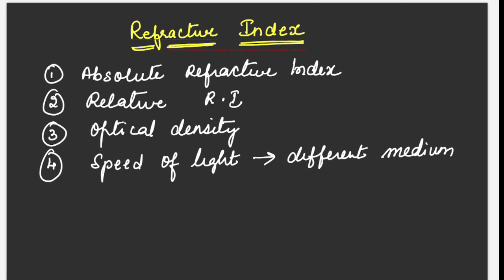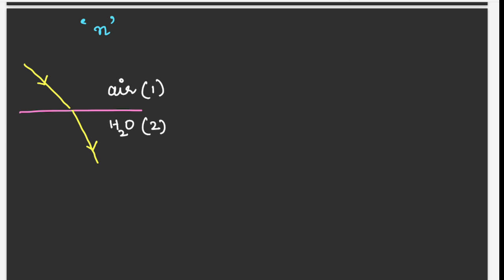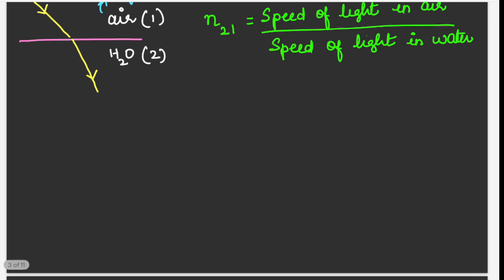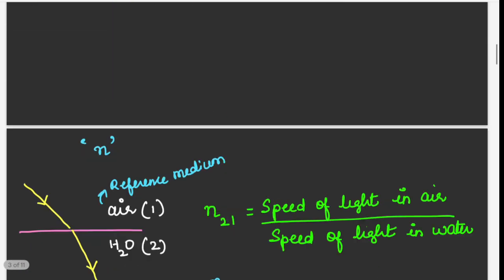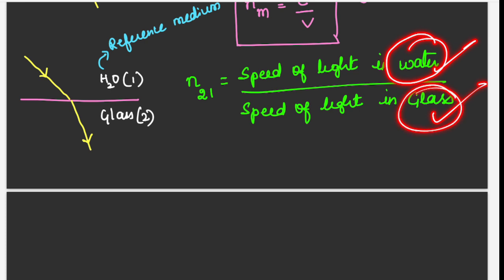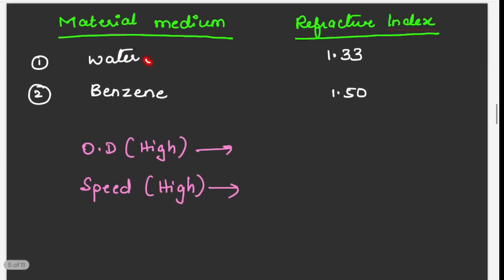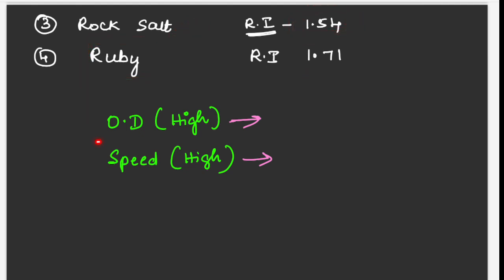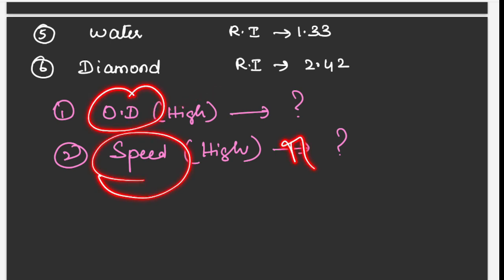Refractive Index Class 10 Science Light Reflection and Refraction NCERT, CBSE